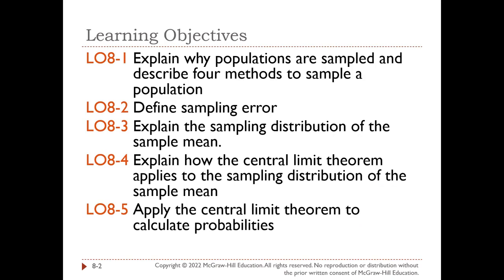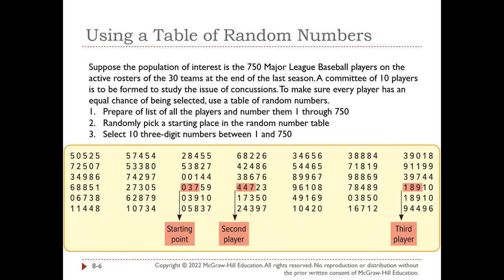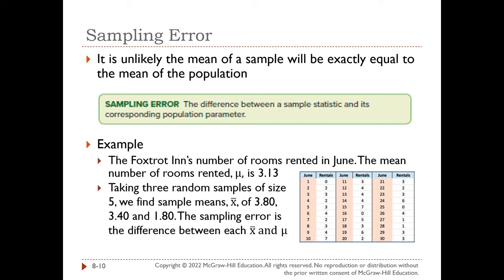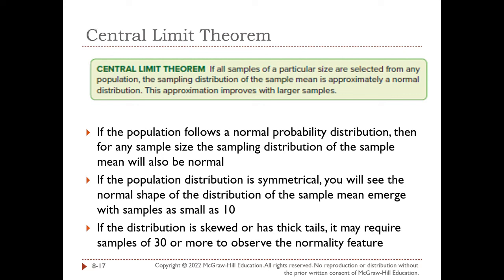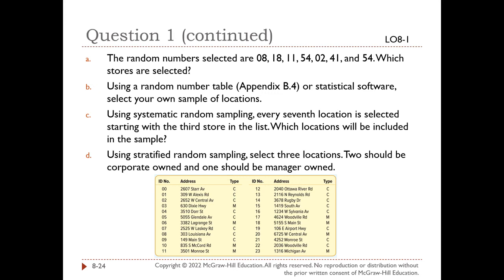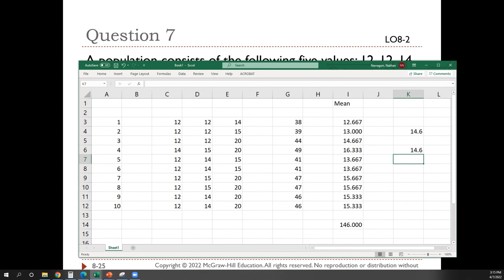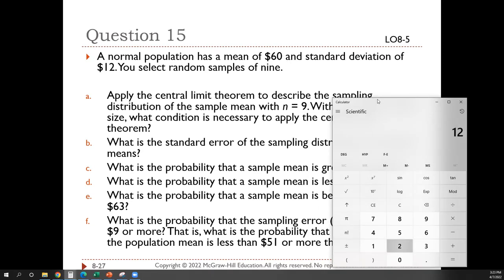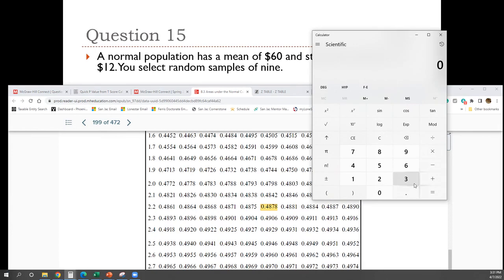BUSI 2305 Chapter 8 - Sampling, Sampling Methods, and the Central Limit Theorem Lecture